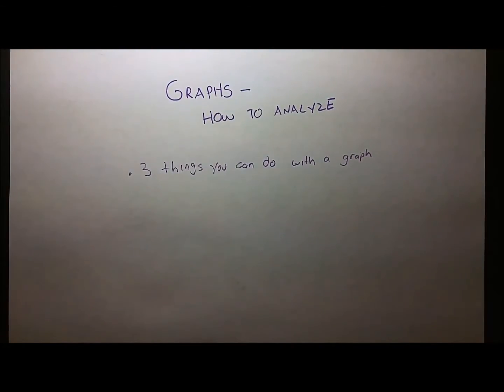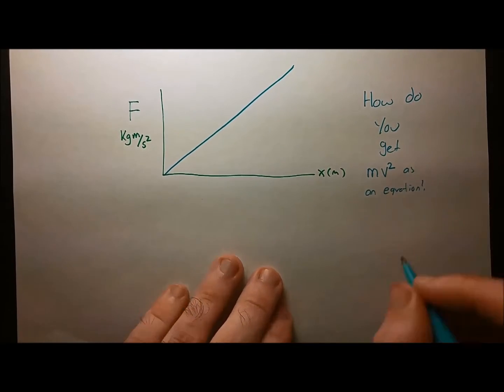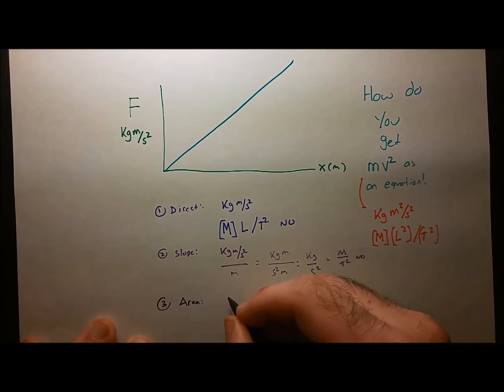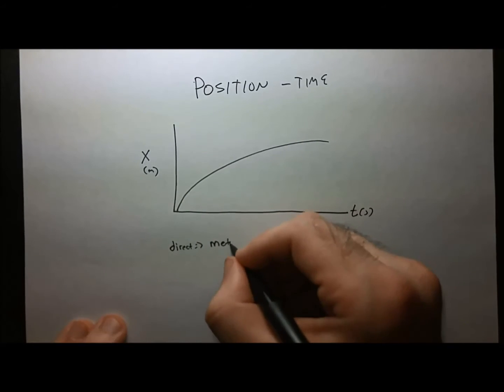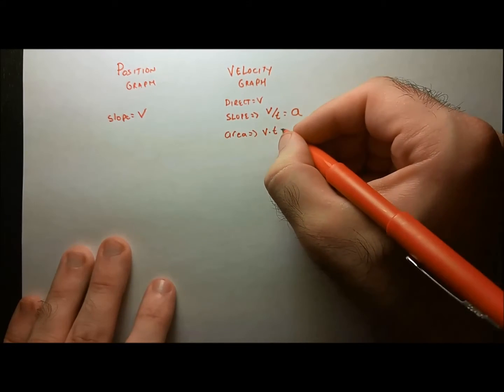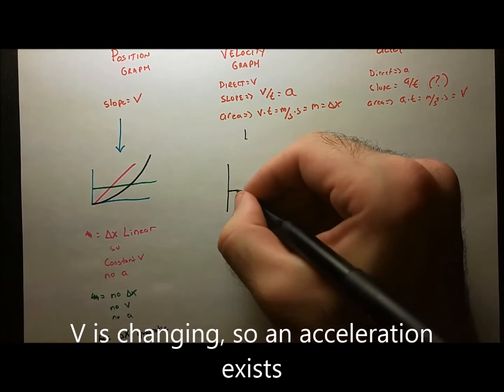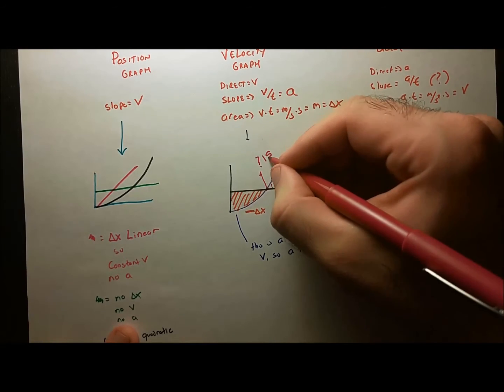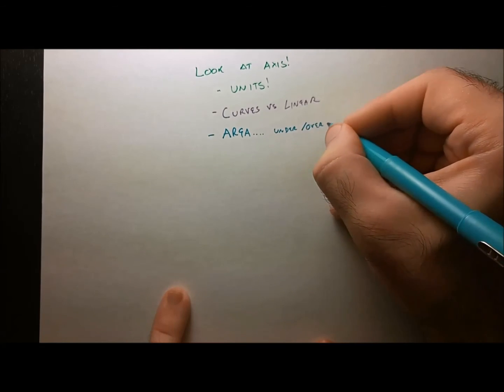AP Day 5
Looking at Position and Velocity Graphs